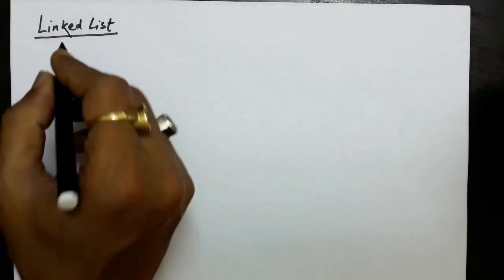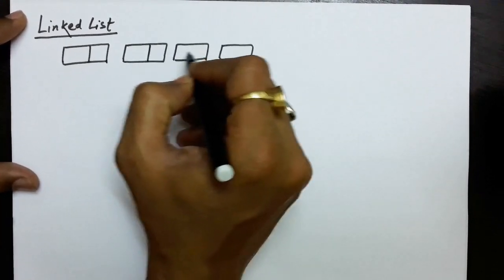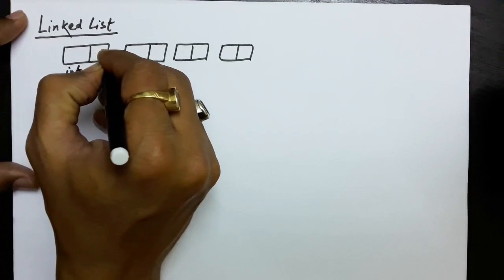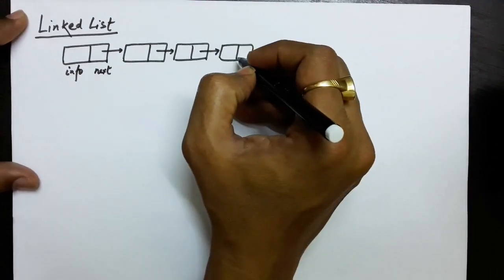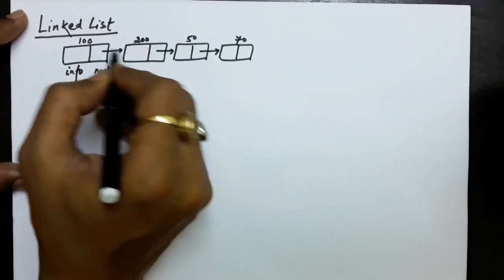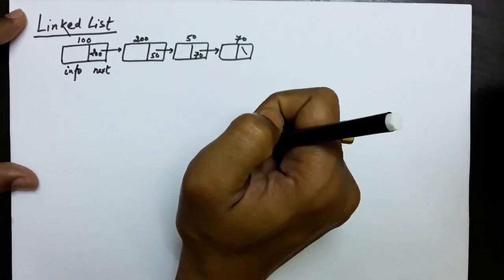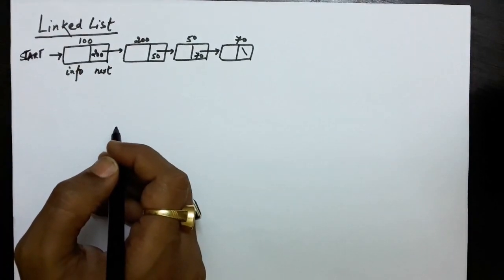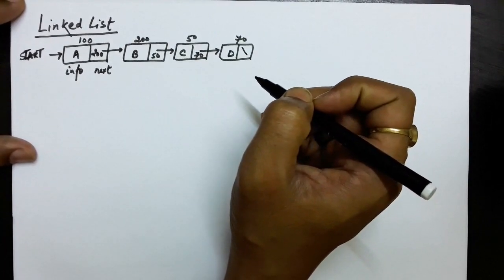Linked List: Insertion at Beginning, Mid, End Process & Algorithm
Linked List: Insertion and Traversal Algorithm
Insertion at the Beginning
Insertion at the End
Insertion in the Mid